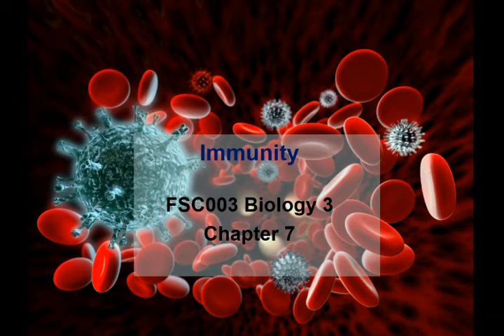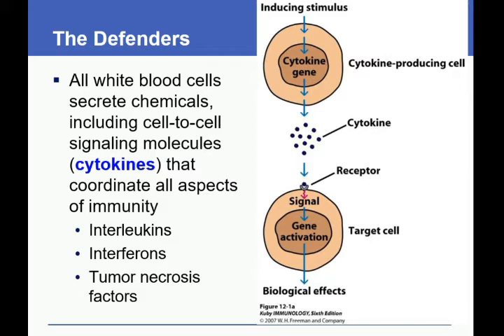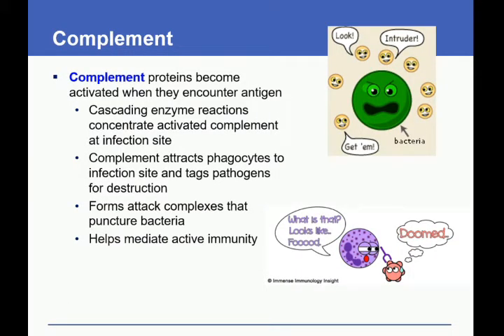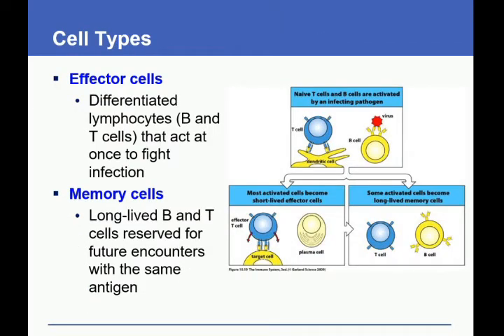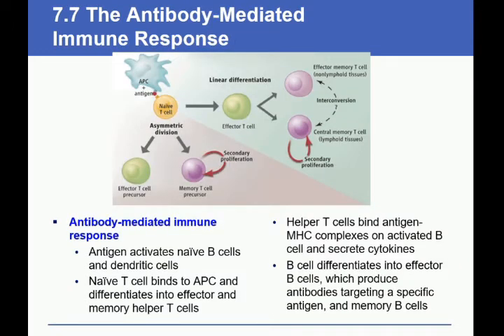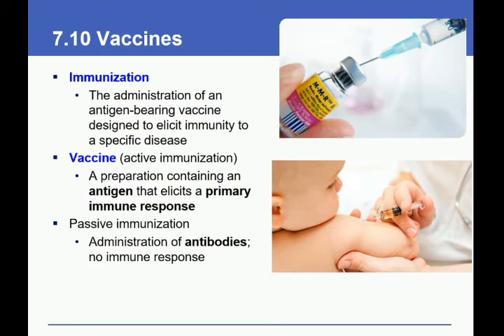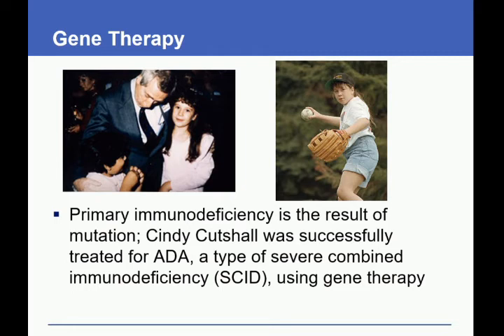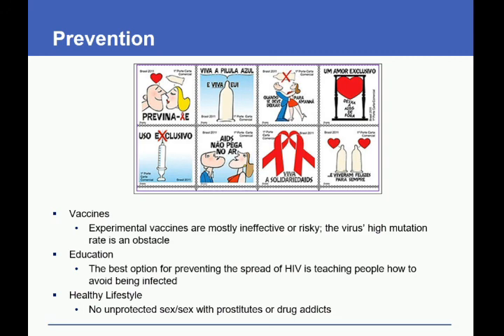Biology 3 Chapter 7 immunity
Chapter 7...
Innate, Cell Mediated Immunity
AIDS